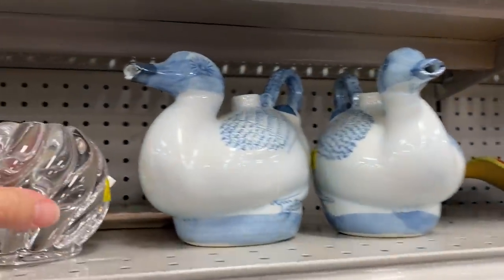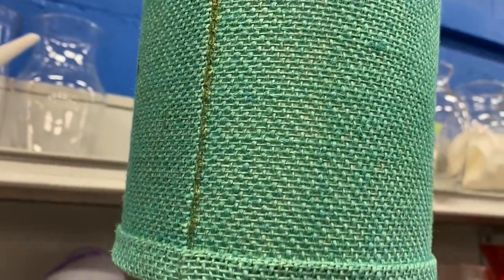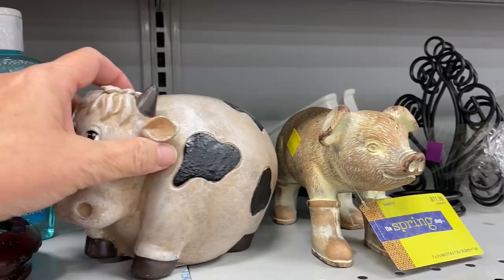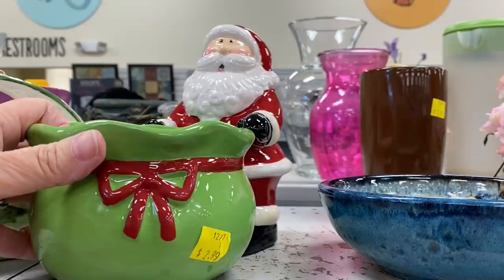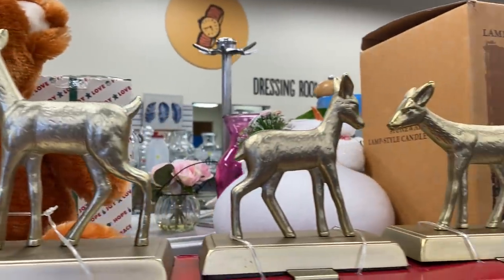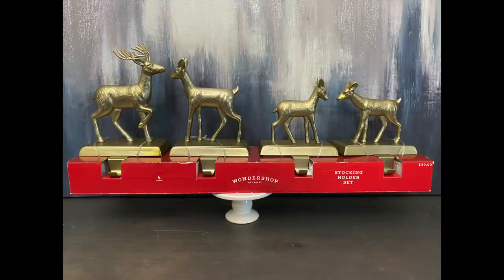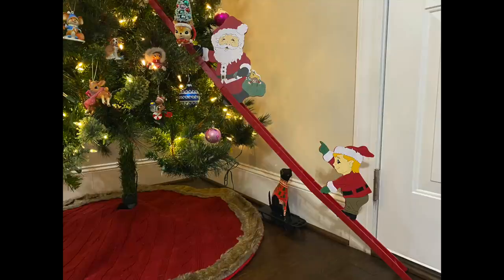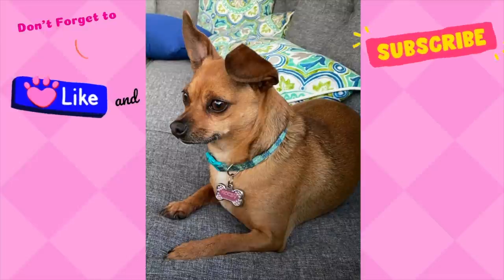Goodwill Thrifting and HAUL + DECOR and MORE!!